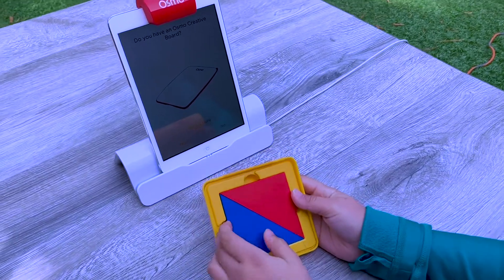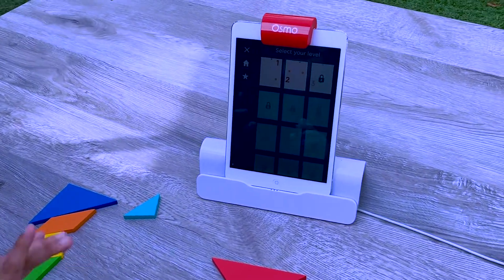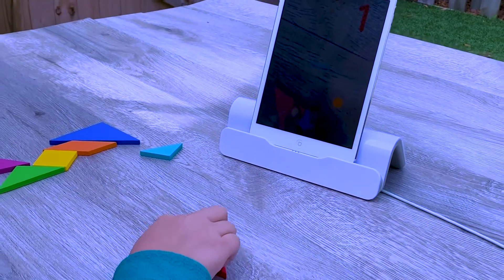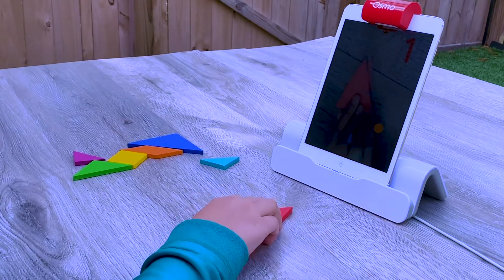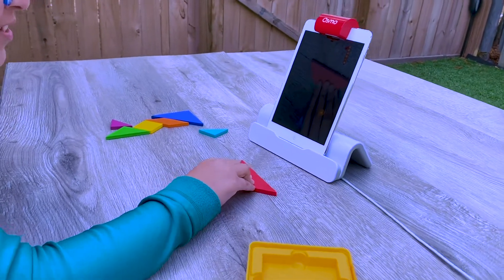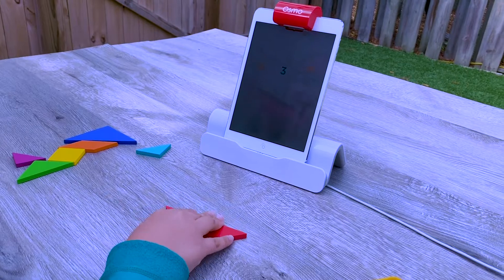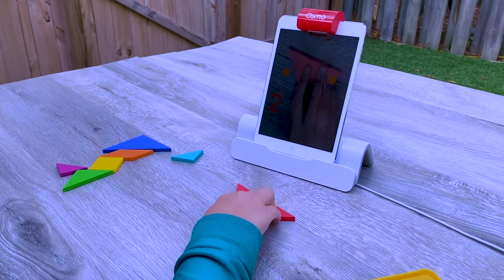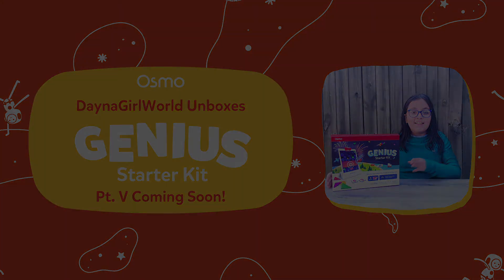Osmo x DaynaGirlWorld Unboxes Genius Starter Kit Pt. IV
Tune in as Osmonaut Dayana, from  @DGSisters, plays and learns the basics of physics in Osmo Newton! ❤️🧡💛💙

for more fun Osmo games and accessories!

⭐️ Follow our Instagram , Facebook, or Twitter for game and system updates @playosmo ⭐️